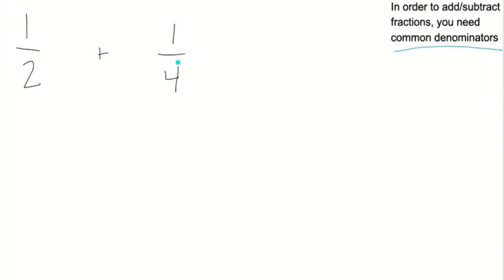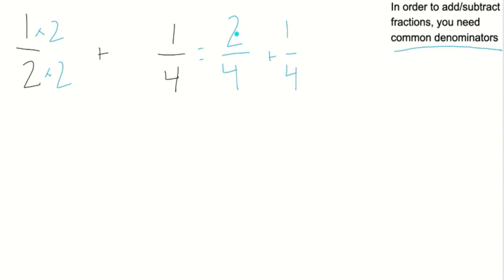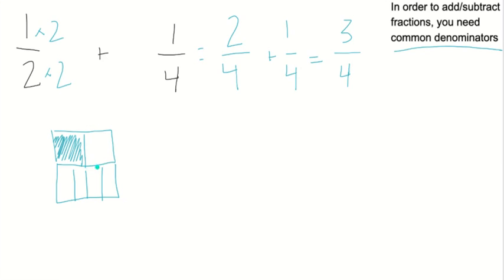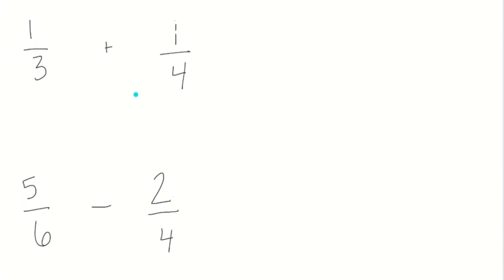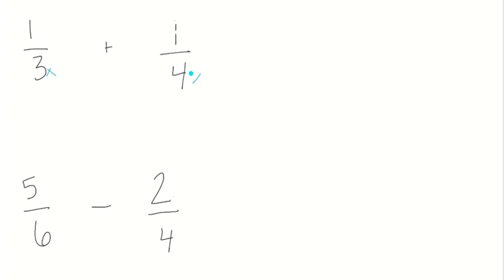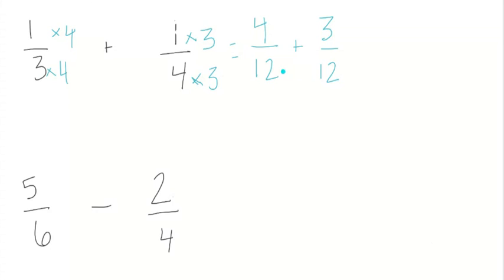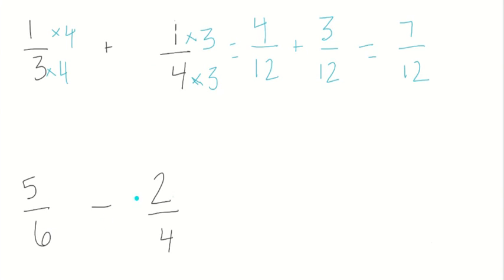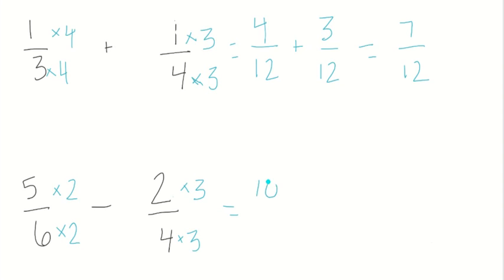Adding and Subtracting Fractions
Hey all! Today we will be adding and subtracting fractions. This video includes a visual to help us understand what is going on.